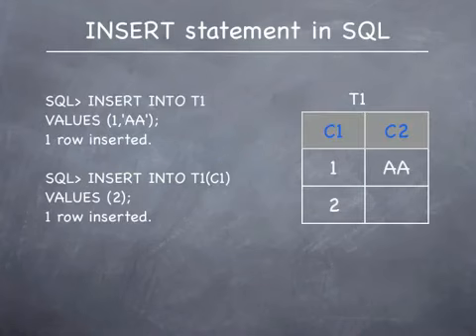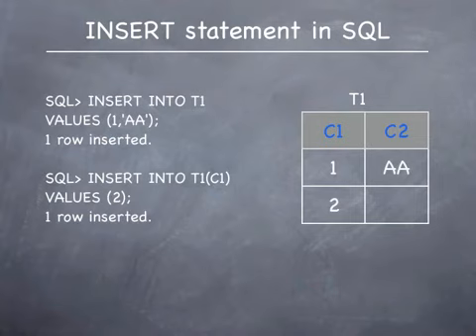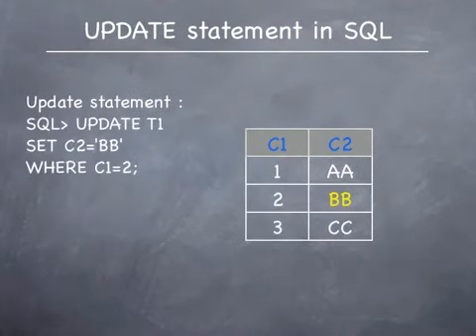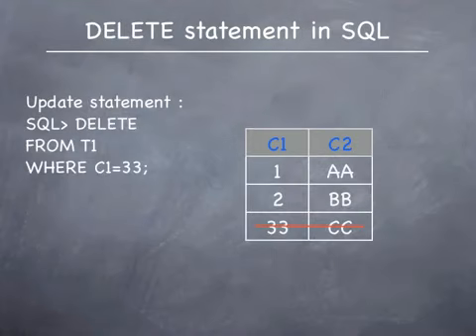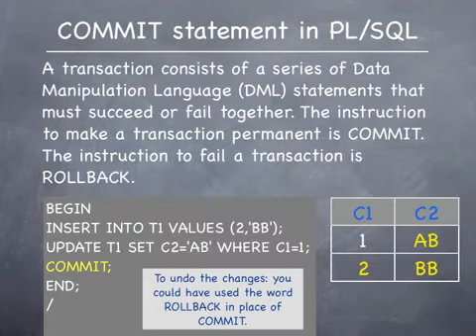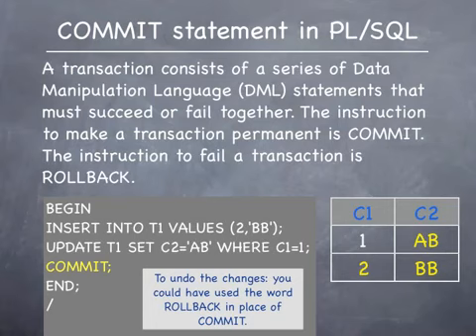PL SQL Tutorial DML and TCL statements Theory) part 9